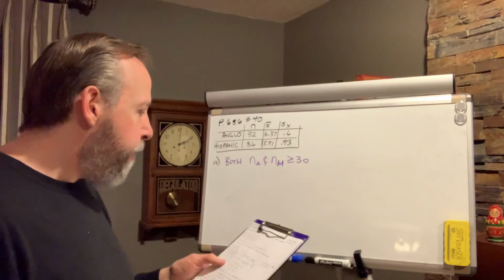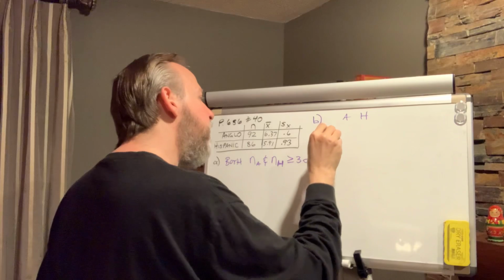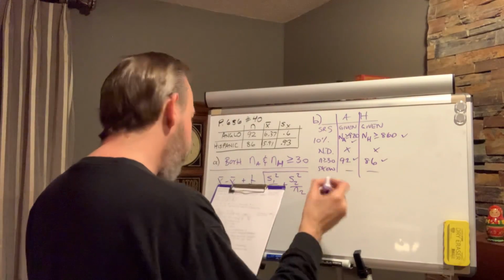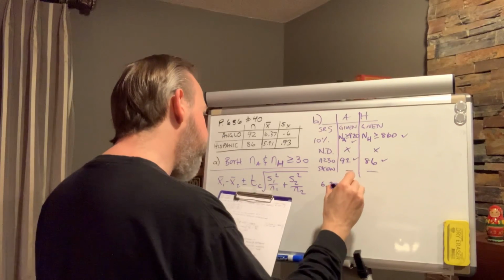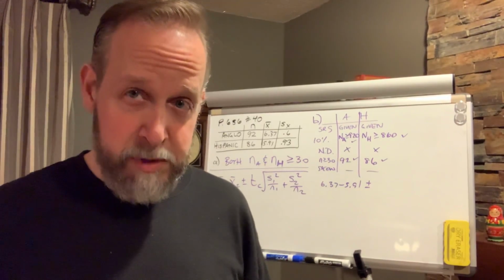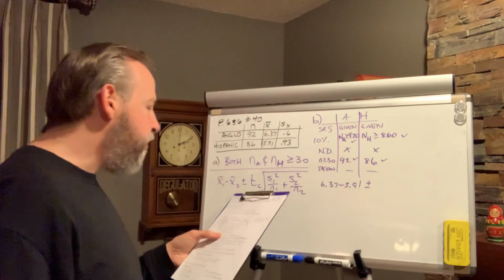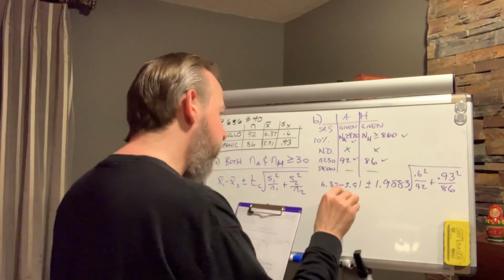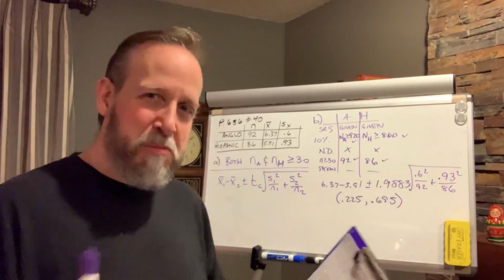AP Stat 3/30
Review of 2 sample confidence intervals for means